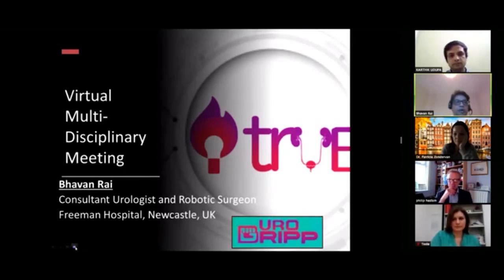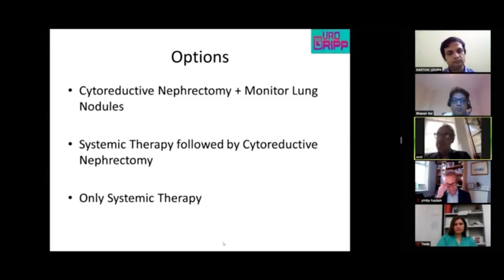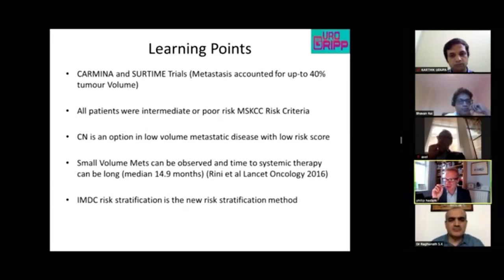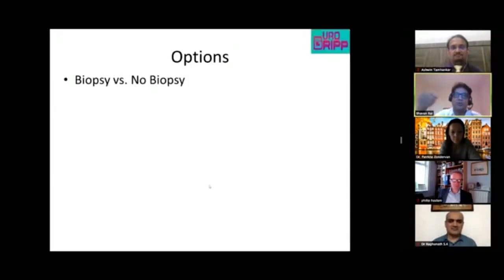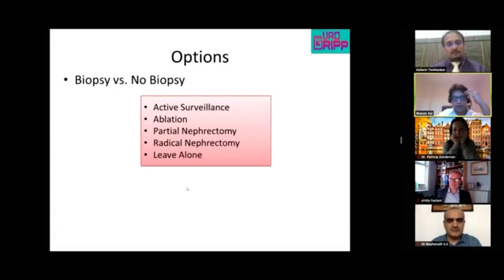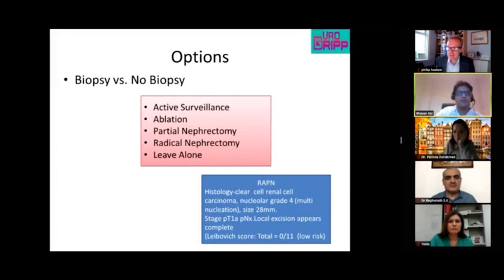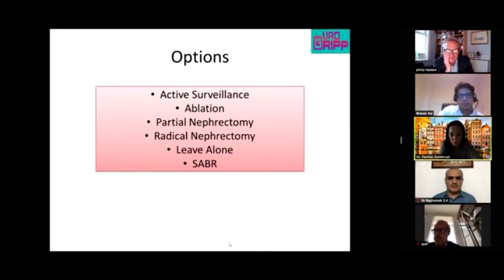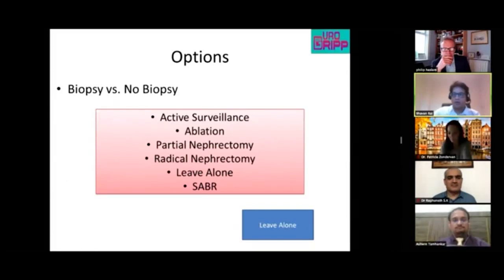UROGRIPP: Virtual MDT - Dr. Bhavan Prasad Rai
UROGRIPP: Urology Global Residents iTRUE Postgraduate Program
Module 4: Renal Cell Carcinoma
Topic: Epidemiology, Etiology and Histological Variants of Renal Cancer
Faculty - Dr. Bhavan Prasad Rai, Vice President i-TRUE, Consultant Urologist, Freeman Hospital, Newcastle, UK